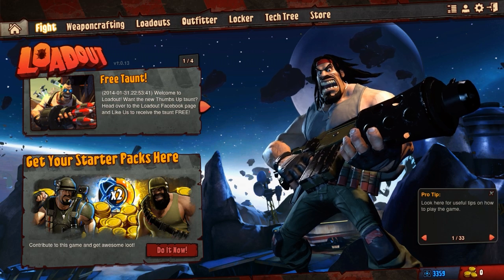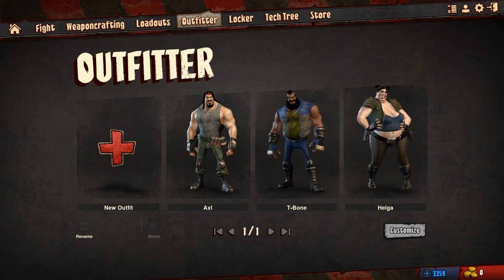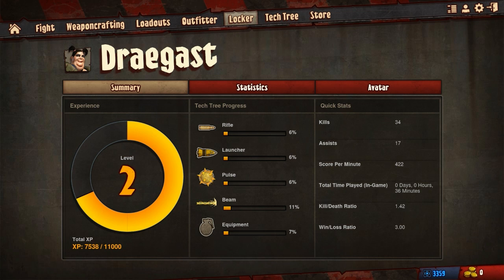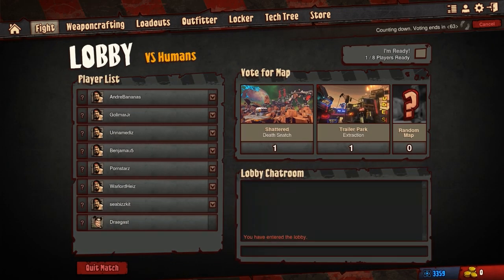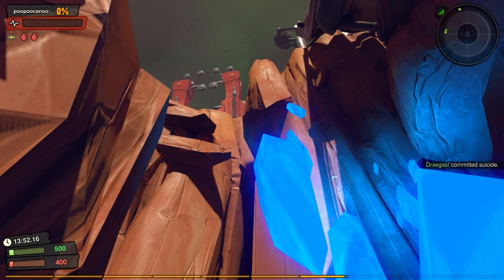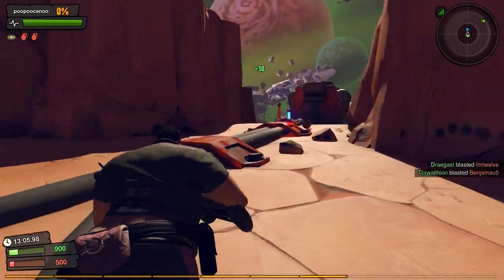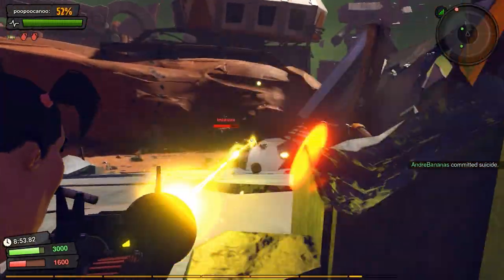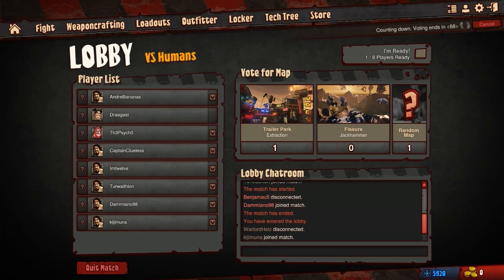Loadout - F2P First Look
Loadout is an awesome free-to-play Arena 3rd Person Shooter. This is an actual good f2p game with an acceptable f2p model.